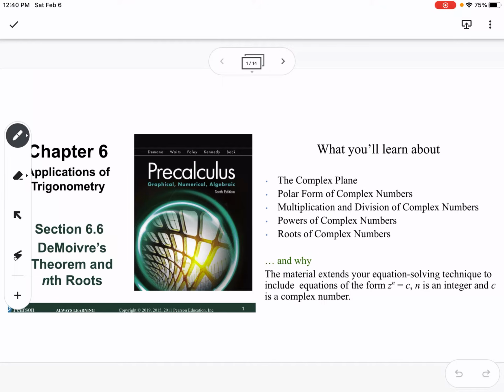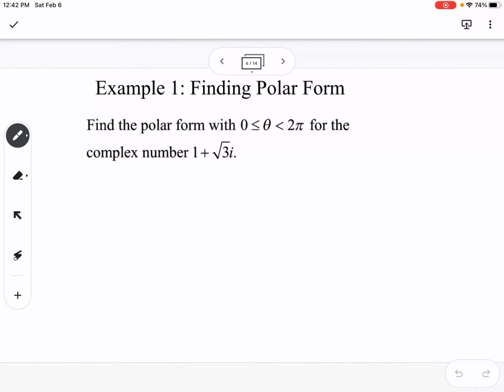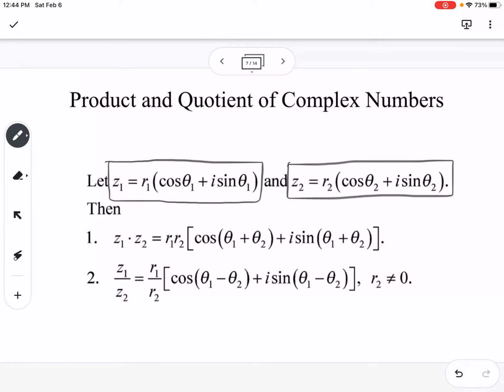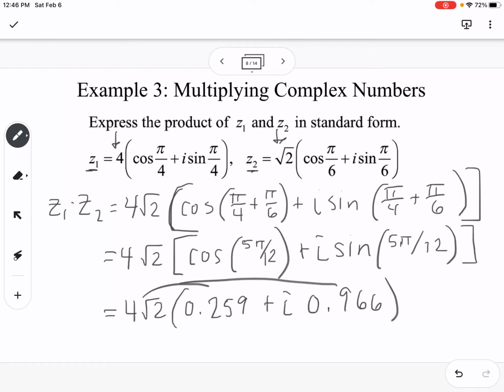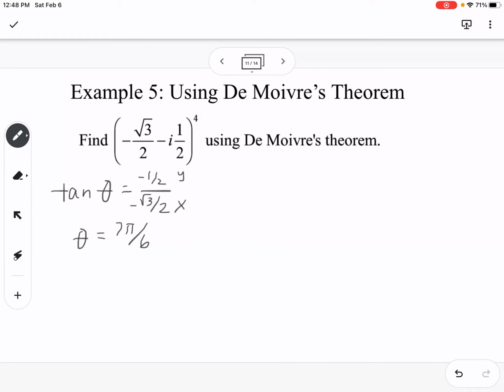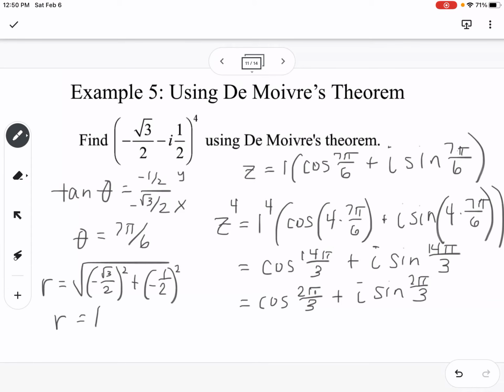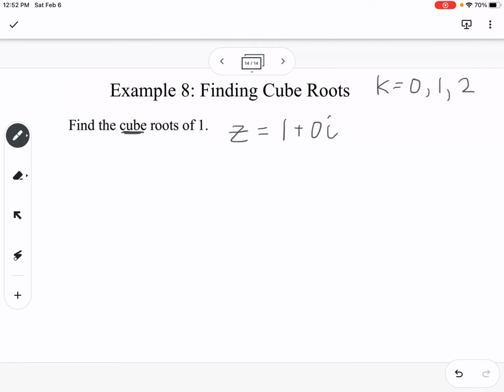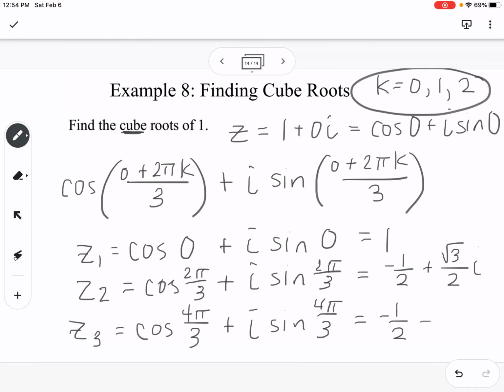DeMoivre's Theorem and nth Roots (Section 6.6)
Pearson Precalculus
Chapter 6: Applications of Trigonometry
DeMoivre's Theorem and nth Roots